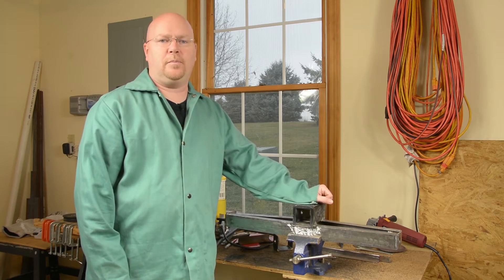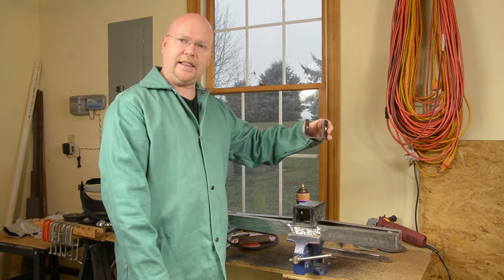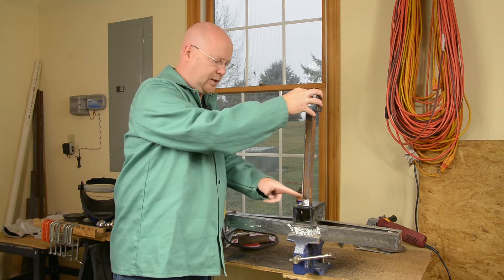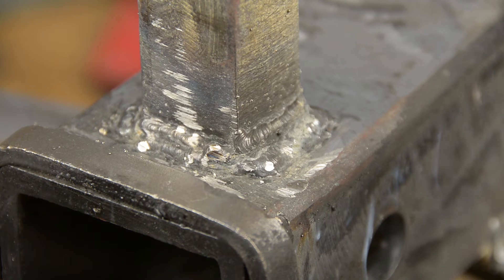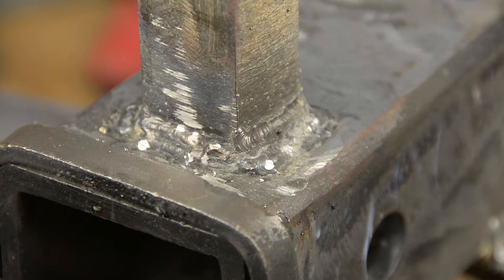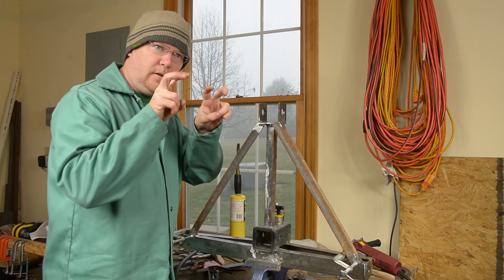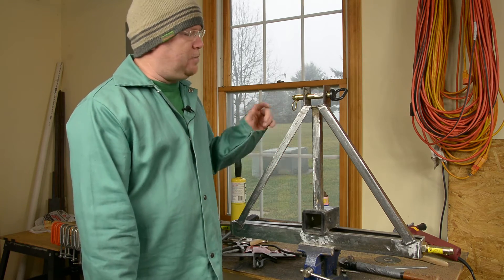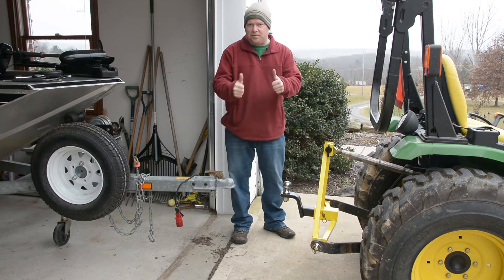3 Point Trailer Hitch - Part 3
Using the newly modified Harbor Freight 90 Amp welder to continue the fabrication of a seriously cheap trailer hitch receiver for the three point hitch on my tractor.